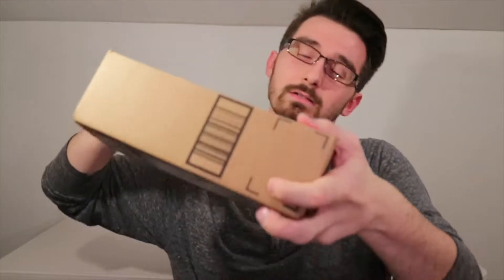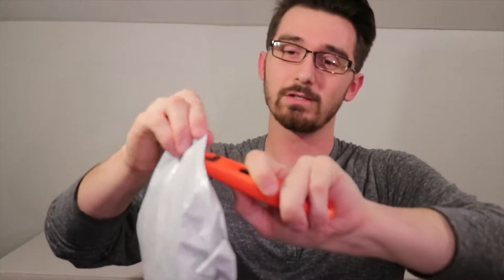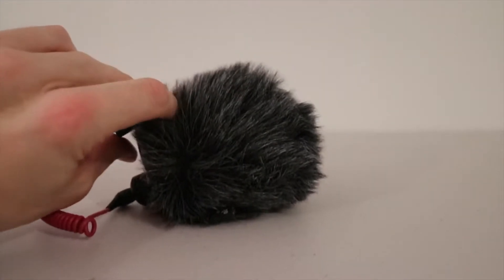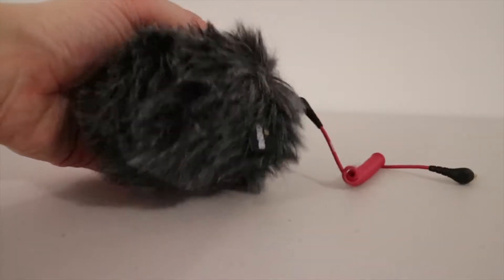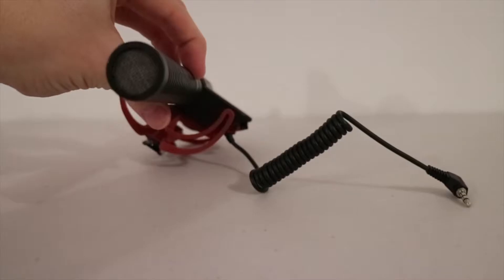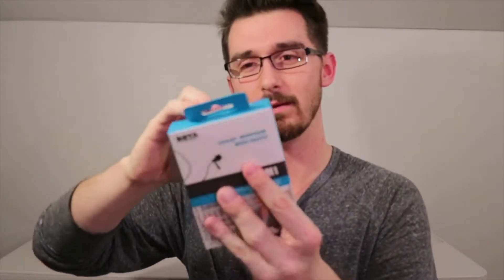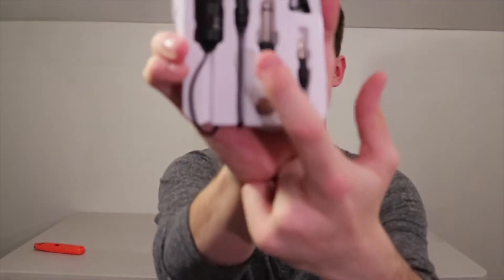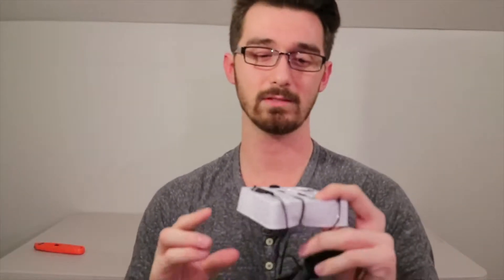Lavalier Condenser Mic Unboxing and Review!